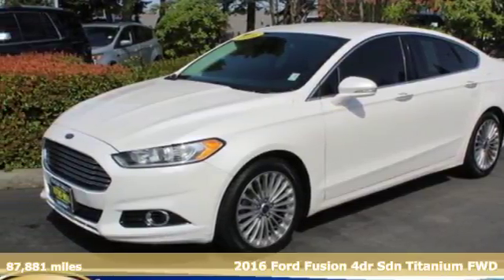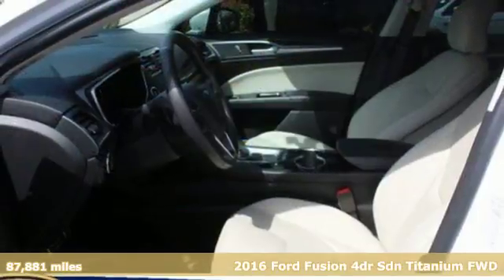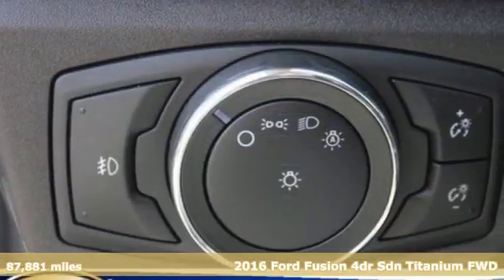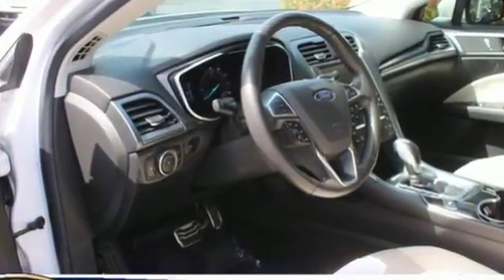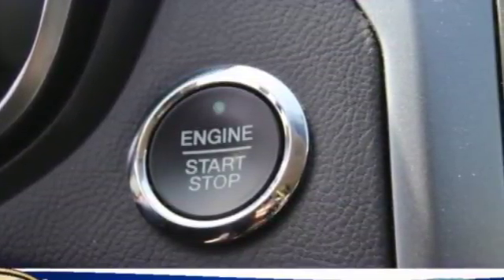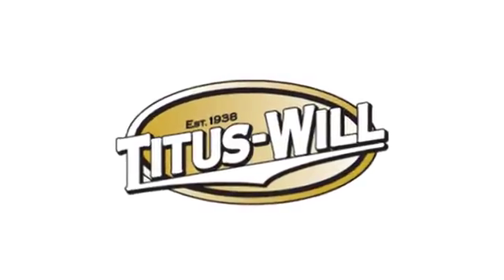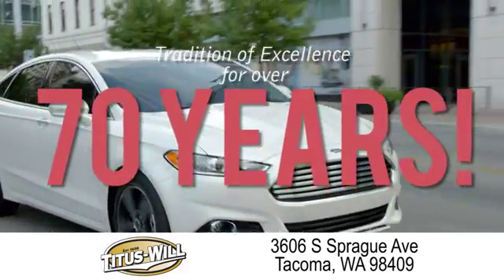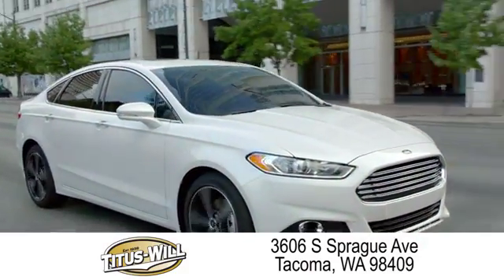Used 2016 Ford Fusion Tacoma WA Seattle, WA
Year: 2016
Make: Ford
Model: Fusion
Trim: Titanium
Engine: 4 Cyl. 2.0 L
Transmission: Automatic
Color: White
Mileage: 87881
Stock #: F80401A
VIN: 3FA6P0K90GR124240
White Platinum Metallic Tri-Coat 2016 Ford Fusion Titanium LEATHER, TITANIUM FWD 6-Speed Automatic EcoBoost 2.0L I4 GTDi DOHC Turbocharged VCT TITANIUM, AUTO, LEATHER, CAMERA, WHITE PLATINUM METALLIC, REMOTE START, MY FORD TOUCH, HEATED FRONT SEATS, 18 Premium Polished Aluminum Wheels, Equipment Group 300A, Exterior Parking Camera Rear, Front dual zone A/C, Heated front seats, Power windows, SYNC w/MyFord Touch.253-620-7818 Titus-Will Ford Pre-Owned. Recent Arrival! 33/22 Highway/City MPGAwards:* 2016 KBB.com Brand Image Awards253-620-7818Reviews:* Fuel-efficient turbocharged engines; sharp handling; composed ride; quiet cabin; advanced technology and safety features; eye-catching style; available all-wheel drive. Source: Edmunds

Address:
3606 South Sprague Avenue